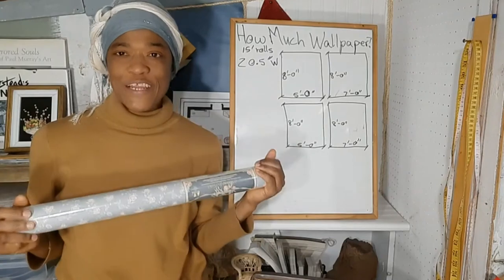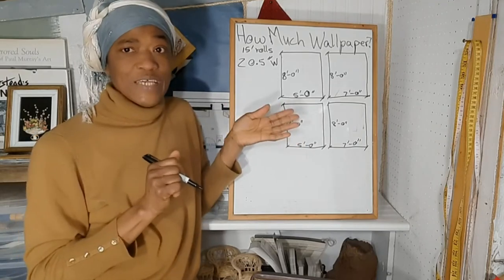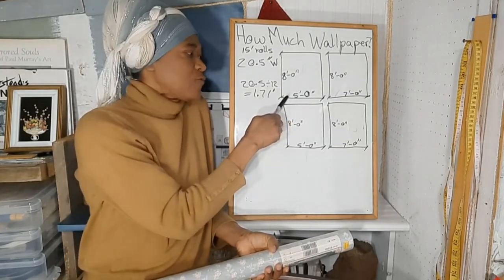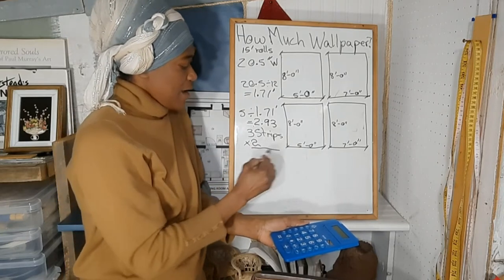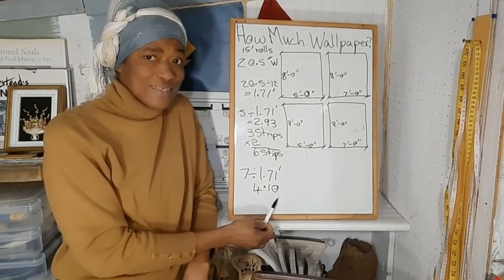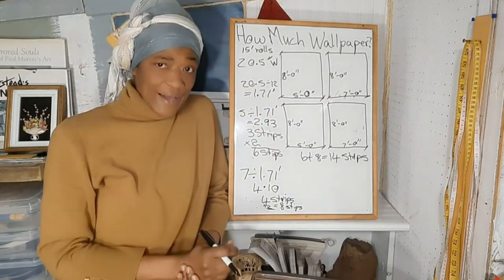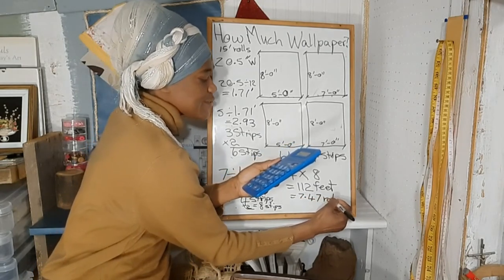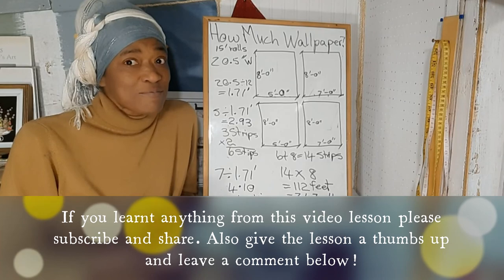Calculating Wallpaper The Easy Way l DIY Design School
Hi Guys, welcome to today's lesson! Wallpapers are an excellent alternative to painting your wall. Use them for accent walls or to cover the whole space. By the end of this video lesson, you will be able to calculate how much wallpaper you need for any project you are doing! Stick with me, you will be happy you did!